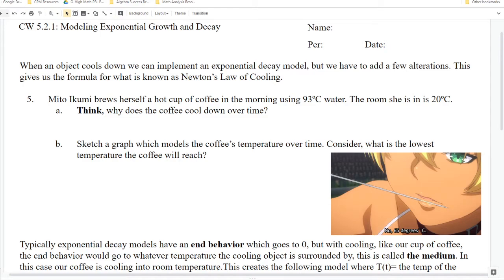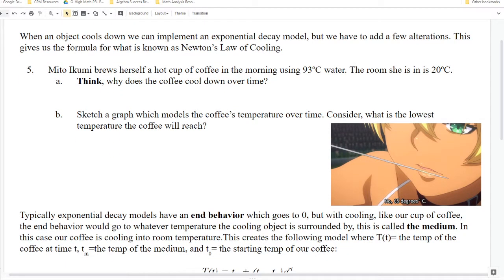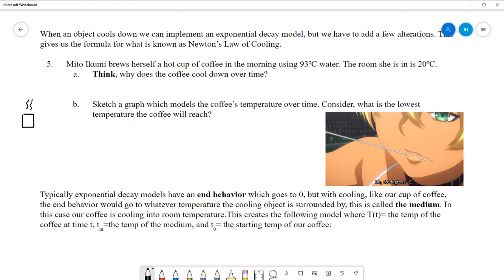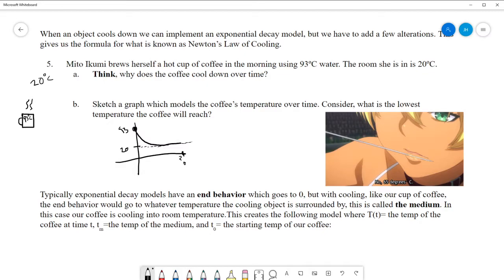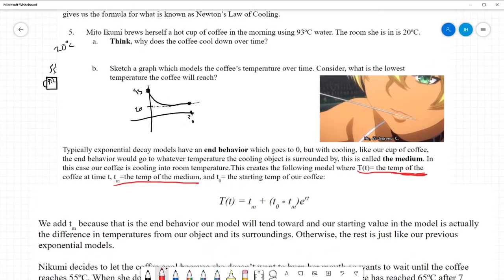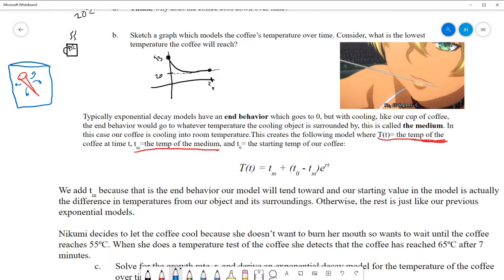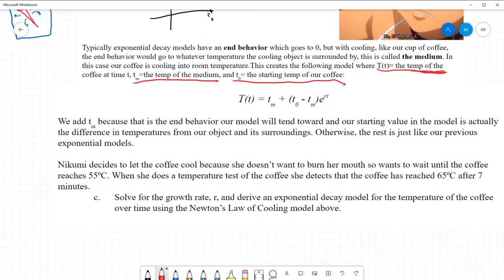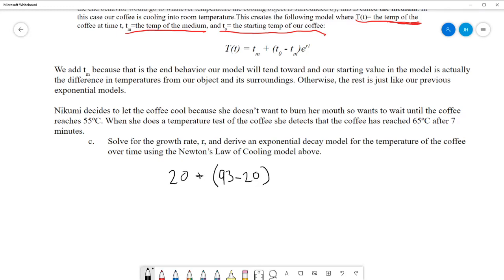CW 5.2.1: #5 Newtons Law of Cooling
Here we talked about problem #5 from CW 5.2.1 and Newton's Law of Cooling. Science is cool xD!